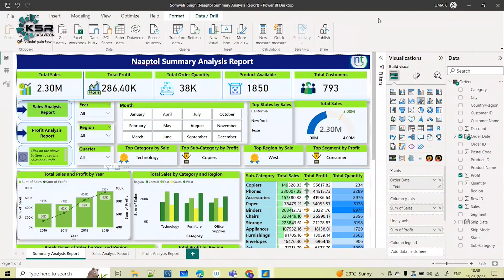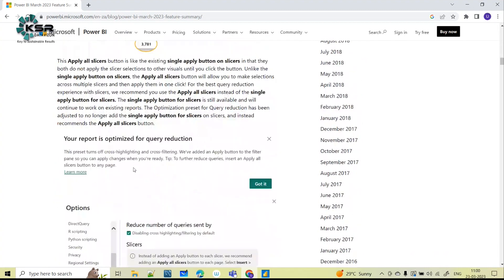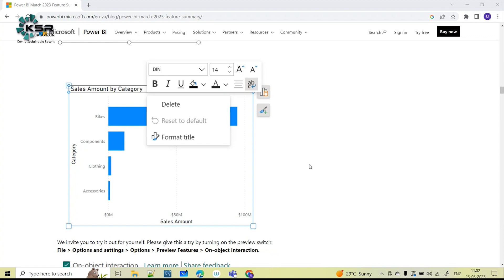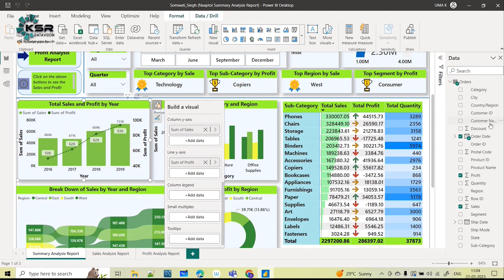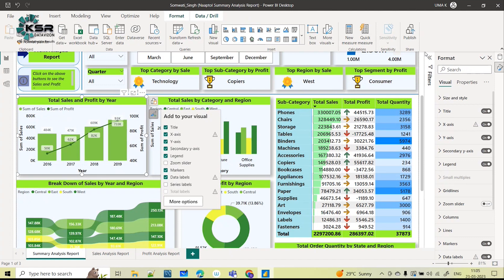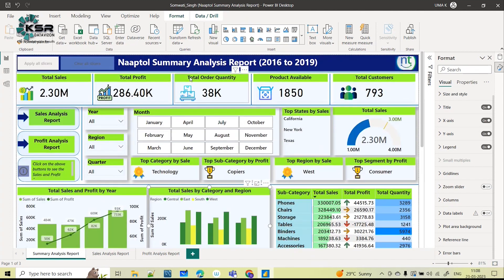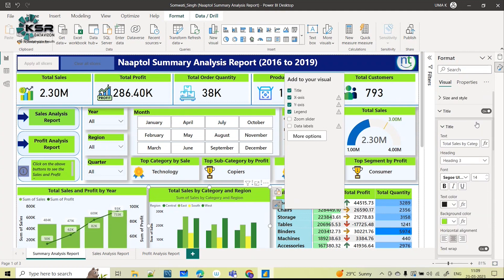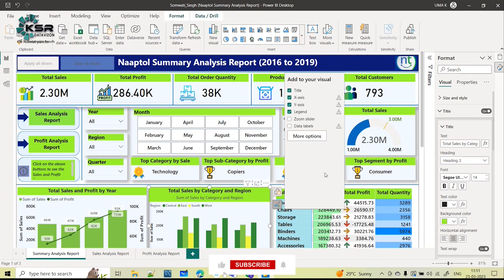Enhance your KPI chart with Dynamic Expressions through emojis | KSR DATAVIZON |PowerBi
This video explains how to enhance your KPI chart with Dynamic Expressions through Emoji's in PowerBi.

Got the Career Resolutions...? Make them Happen in 2023 with KSR Datavizon. No More Excuses on Professional Goals

Welcome to the KSR Datavizon Dear Learners.!

We have launched 4 New Courses in March Month. These courses are perfect for beginners to advanced-level, users who want to build a career in the data industry as a data analyst, data scientist, or data engineer.

The course is very affordable and comes with project-based learning that is relevant to real-life use cases in the industry. Attend 1 Week of Free Classes and Take a Decision on your Next Leve Career.

We have made an honest attempt to design these courses by keeping current Job Market Trends in Mind and providing the best services to Job seekers.

Courses Launched in March - 2023.

1. Power Platform Developer - New Batch Starts from 09/03/2023 at 8AM
2. Full Stack Power Bi - New Batch Starts from 09/03/2023 at 7 PM
3. Azure Data Engineering - New Batch Starts from 16/03/2023 at 6:30 AM
4. Business Analytics with Data Science - New Batch Starts from 20/03/2023 at 8 PM

👉Attend 1 Week of Free Classes and Decide to signup for the course and Change Your Career

‼*Signup today and attend 1 Week of Free Sessions by Our Industry Experts.*‼

1. 24*7  recorded sessions Access & Support
2. Flexible Class Schedule
3. 100 % Job Guarantee
4. Mentors with +14 yrs.
5. Industry-Oriented Courseware
6. LMS And APP availability for a good live session experience
7. One-to-One Mentorship